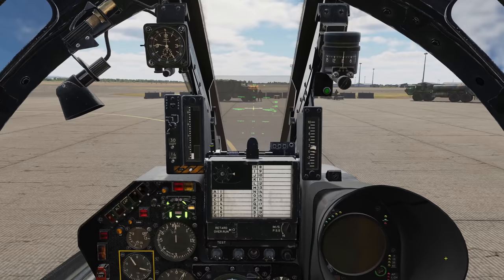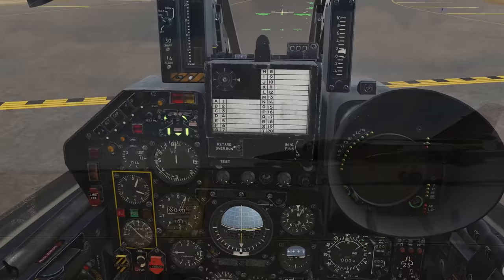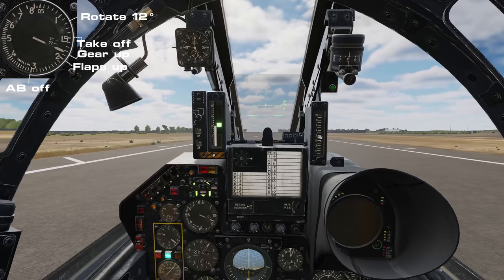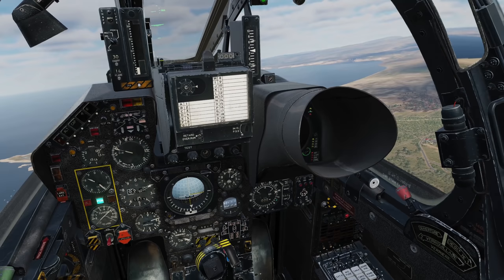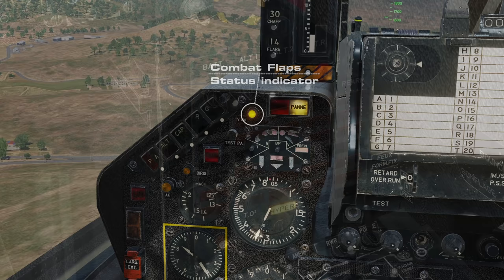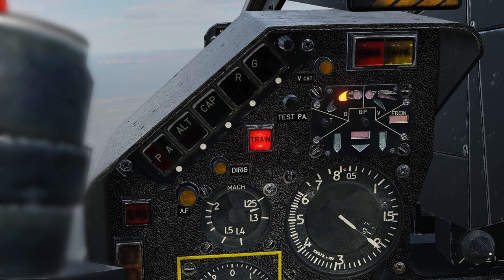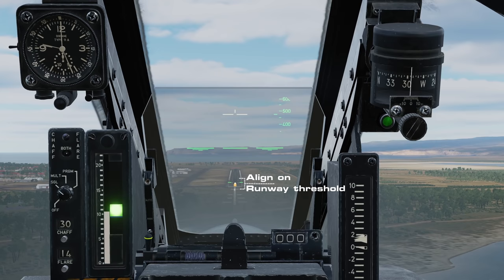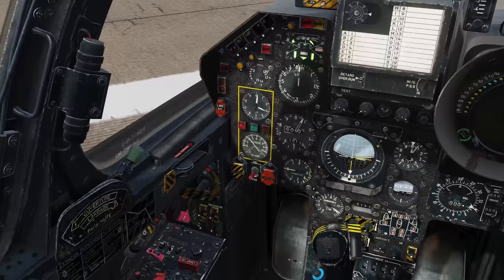DCS: Mirage F1CE Take off, Landing, flight Tutorial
Learn the basics of: Taxi, take off and landing, along with important flight characteristics in the Mirage F1CE.

00:00Taxi
00:44 Angle of attack (Incidence)
01:24 Take off
02:50 Flight characteristics
05:04 Landing